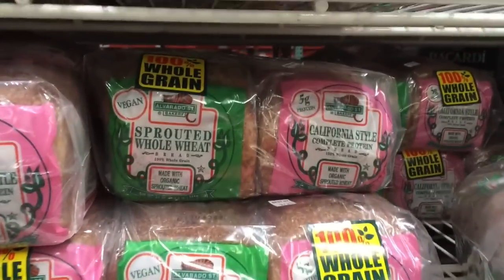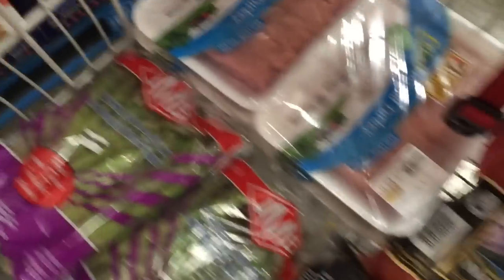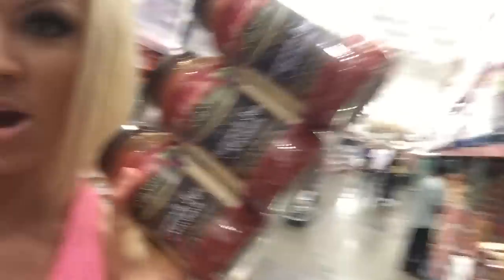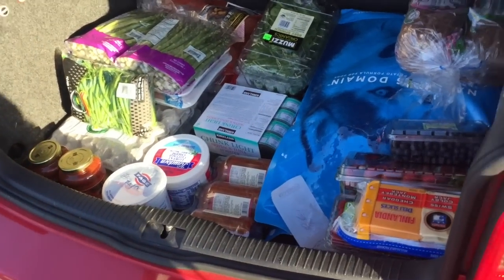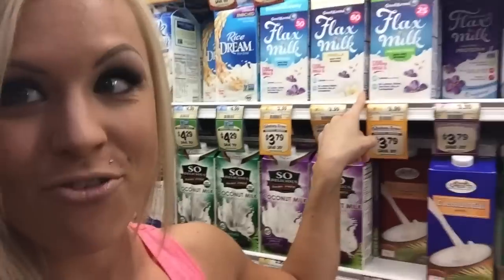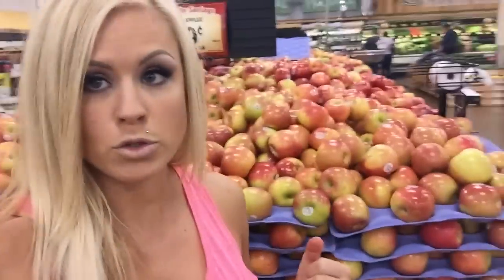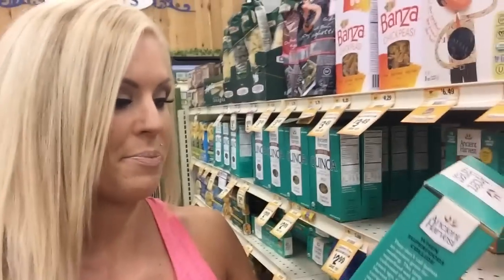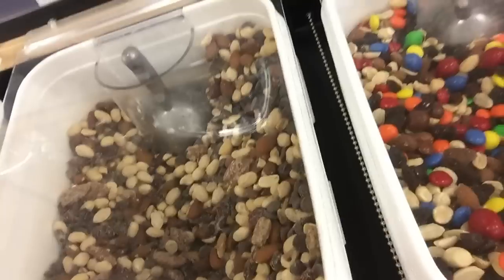HunnyBuns Grocery Shop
Give you tips and ideas to organize our own shopping trip!

Current Supplements I take:

Stance Supplements Stim/Caffiene Free Lipotropic
Stance Supplements BCAA's
Stance Supplements Woman's Thermo (Fatburner)
Generic Brand Vitamin C
Nutrishop NuTek Nature's EFA Fish oil
Nutrishop NuTek Nature's Fuel powdered Multi-Vitamin

(See below for links/discounts)

Periscope: Jen Heward
Owner of Life Altering Fitness INC. (IG @lifealteringfitness)

DISCOUNTS & LINKS